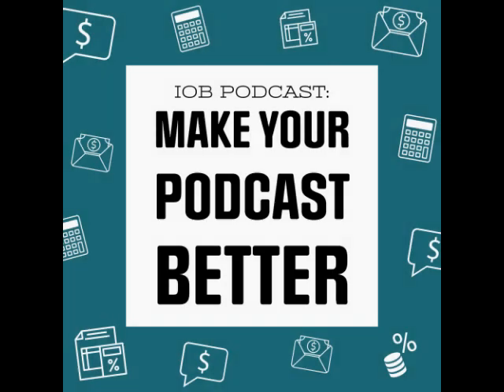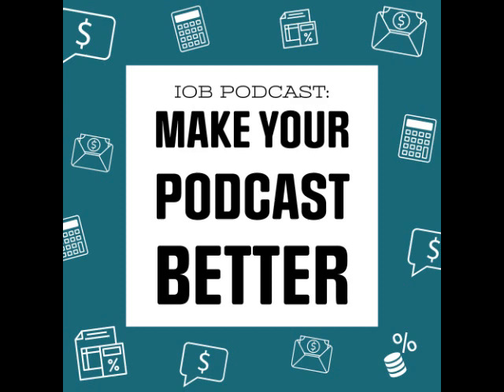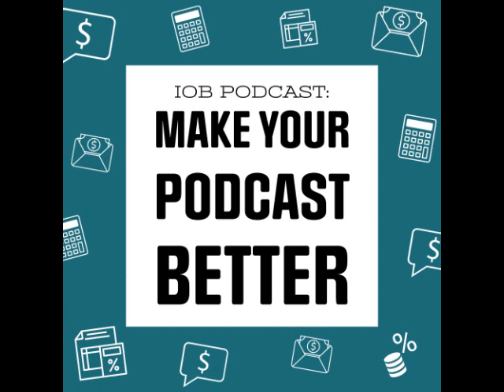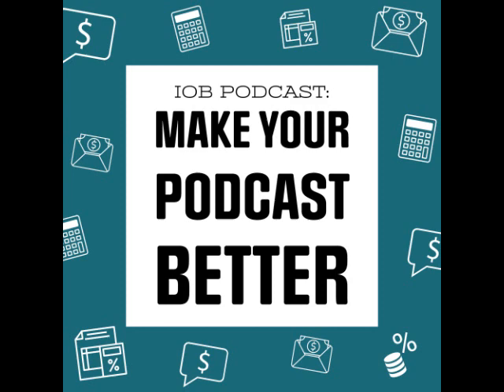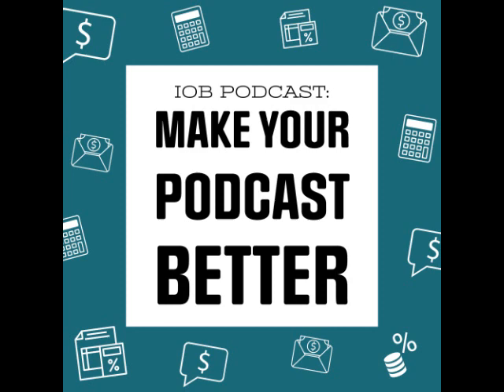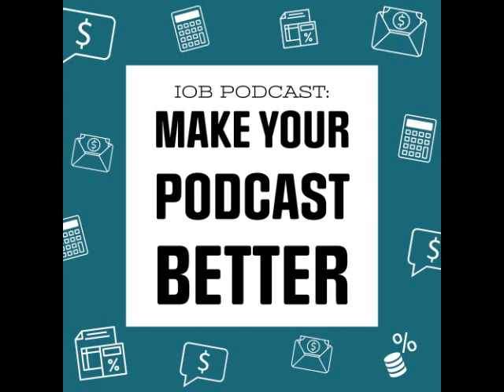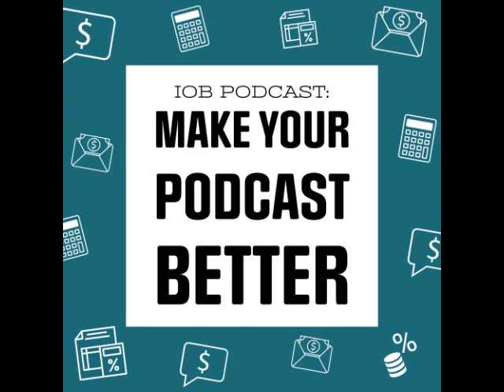IOB Podcast - Interview with Jenny Hamson, Professional Podcast Cover Graphic Designer - Episode 8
The IOB Podcast!

Let’s make YOUR podcast better.

In iob episode eight, we talk with Jenny Hamson—lead graphic artist for the Laboratory of Laser Energetics at the University of Rochester, but more importantly to us, she creates outstanding podcast art.

 Some of the questions Jenny answers for us:

Do we really need nice podcast art? How important is it?
I heard basic graphics are not good. Do you agree?
Should I have my picture in the podcast art?
Usage of images off the internet?
Isn’t it expensive?
Why hire a professional?
How to know you’re working with a REAL professional?!
Why Canva or Photoshop is NOT the software you want to use!
Can I throw my art on YouTube, Twitter, Facebook, Instagram, et al?
Fonts?
Word usage in podcast art?
Color usage?
How to get an idea for your podcast art.
Check out the artwork on JennyHDesign.com

A HUGE thank you to Jenny Hamson!

And our offer stands—submit your podcast to us for a FORMAT critique, if we choose you, TJ the musical genius will make a FREE custom-made intro just for you and your show.

We’ll be back next time with a brand new topic AND a podcast critique.

The IOB Podcast?

We are a podcast for podcasters. We want to help you make your podcast the best.

The music, the format, the sound, the style, the business, the marketing~ We'll focus on all of these aspects and offer you advice.

Also, send us your feedback and questions

Get a custom-made music intro, outro, transition and bed from TJ for just $250. Use our order form and we’ll be in touch.

Stay in touch with your listeners. Start your email list if you haven’t already. Use AWEBER—it’s truly the best out there. We’ve fully migrated to Aweber from MailChimp. If you have less than 500 people on your list, it’s FREE. Thank you!

Interview people for your podcast STRESS-FREE! Use what we’ve just switched to—SQUADCAST! No special technical skills required. IN CASE OF EMERGENCY, they record you on the cloud, too (audio AND video)! Sounds silly, but my favorite part is they have a GREEN ROOM!! No M&Ms, though~! My recommendation, get it an hour before your interview and schedule at least three interviews so you can really see how it works BEFORE you pay!